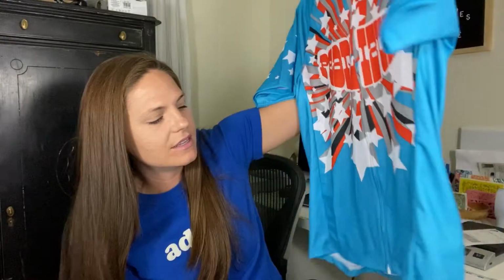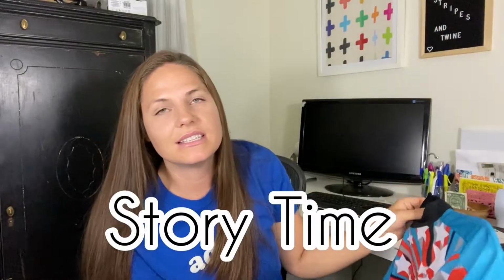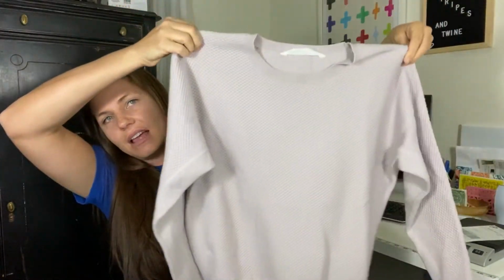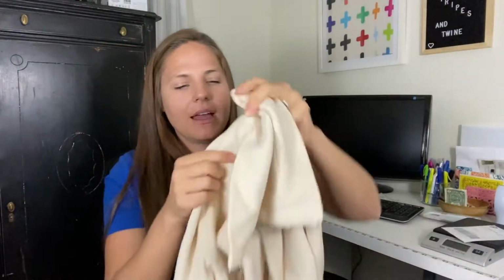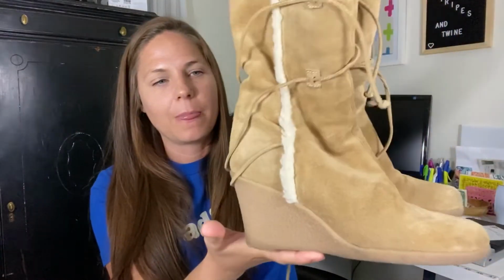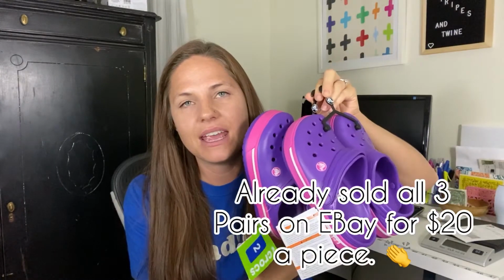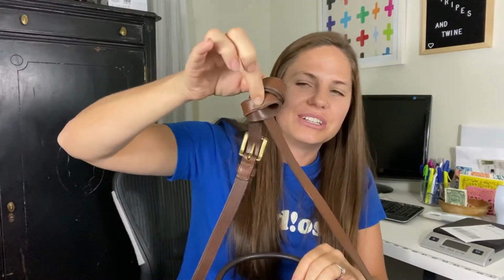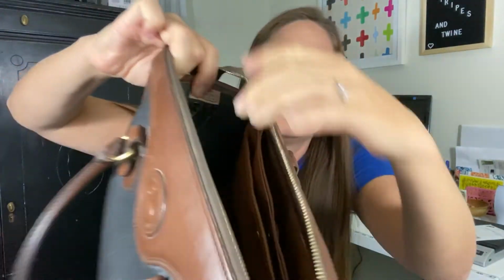I’m Back! Plus, What Did I Find?? Thrift Haul from Local Garage Sale, Estate Sale and Thrift Store!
I'm Back! See what I found this past week at a local garage sale, estate sale and thrift store. :)

NEW TO POSHMARK? - Sign up using my code STRIPESANDTWINE - to receive $10 off your first purchase!
eBay Store
Etsy Store

NEW TO THREDUP? - $10 to shop at thredUP (New Customers Only)

Musician : Silicone Estate
Song : Boardwalk